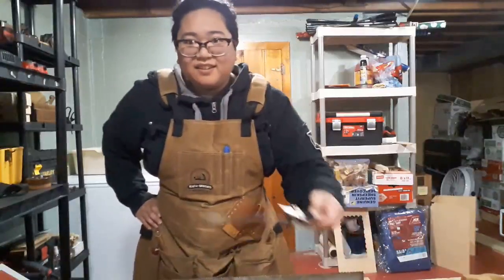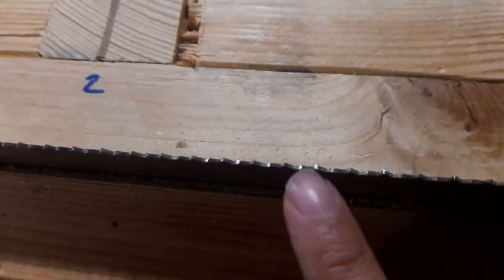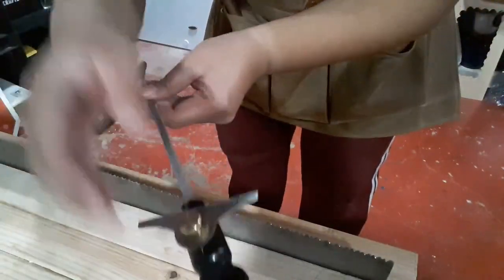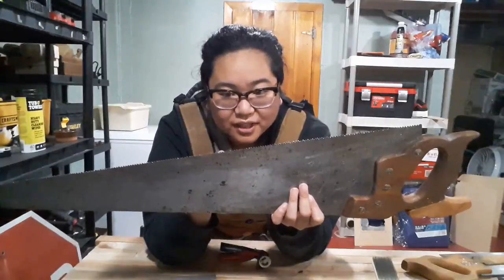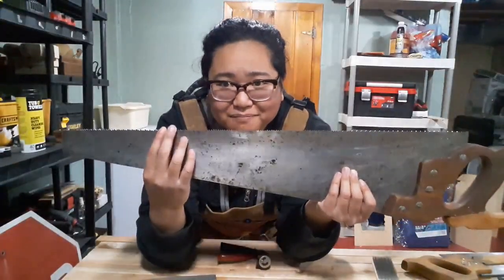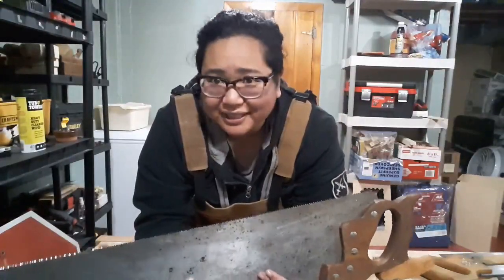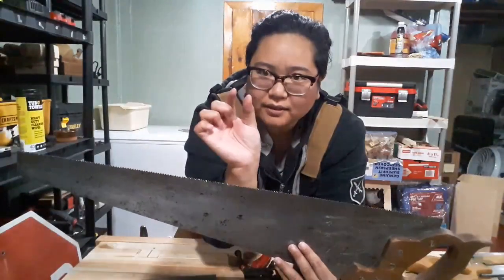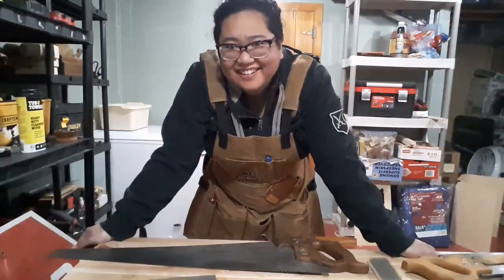Newb Files a Crosscut Saw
Watch me file a crosscut saw for the first time. And not entirely fail?